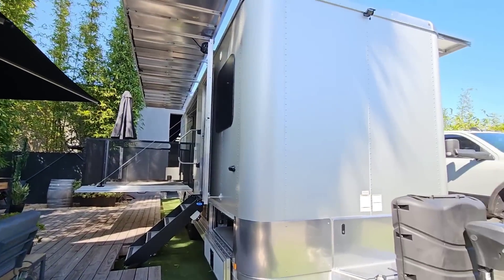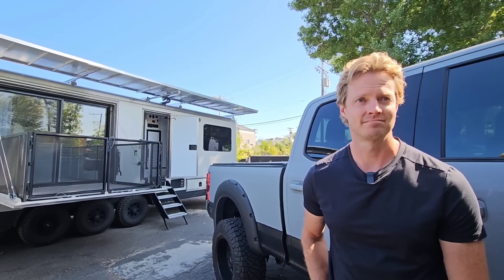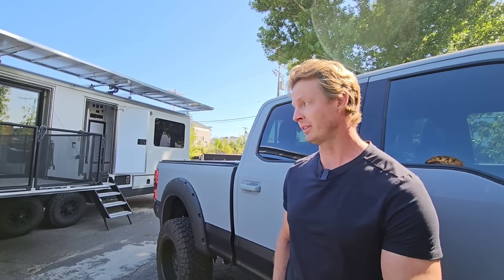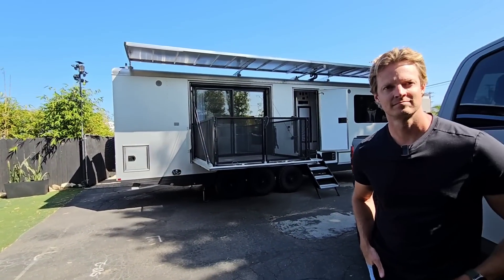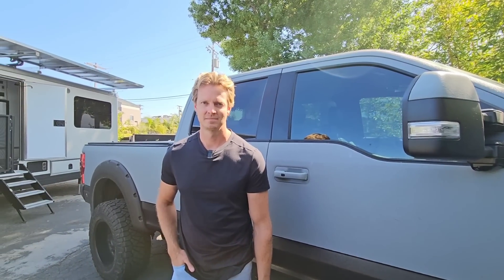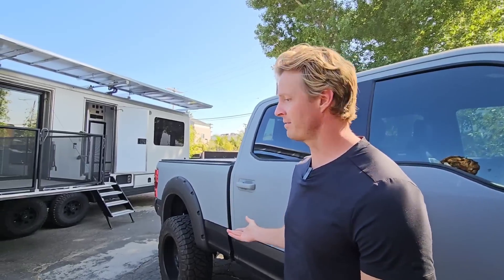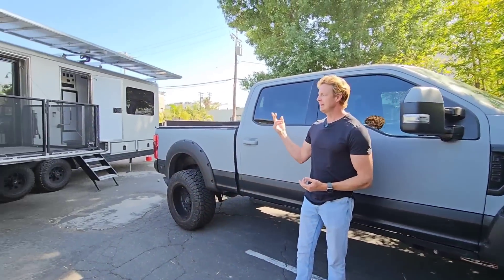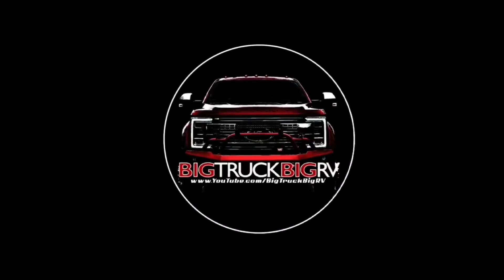Heavy Duty Pickups Only to tow Living Vehicle RVs!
Living Vehicle